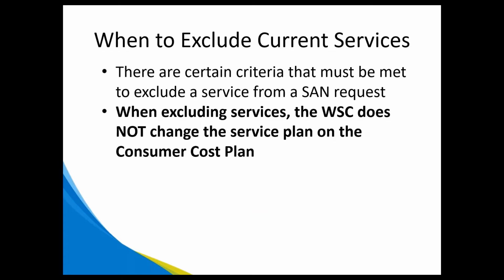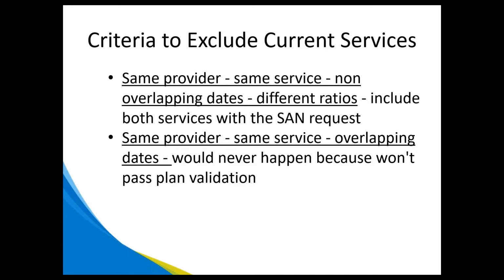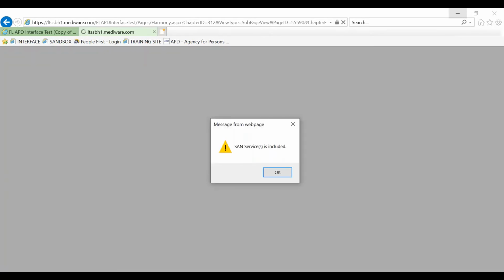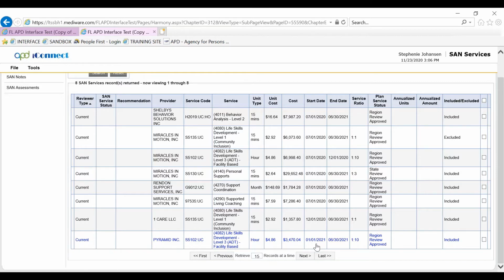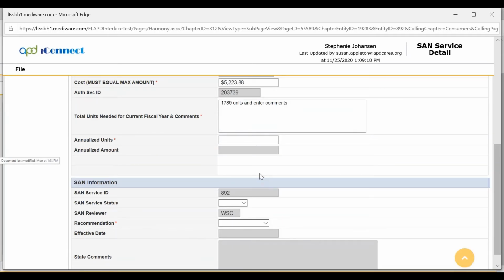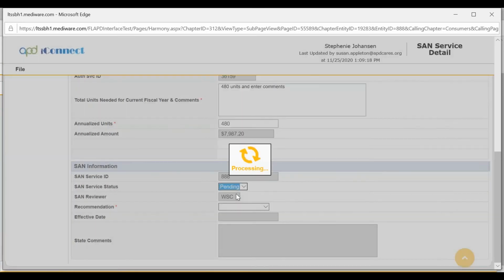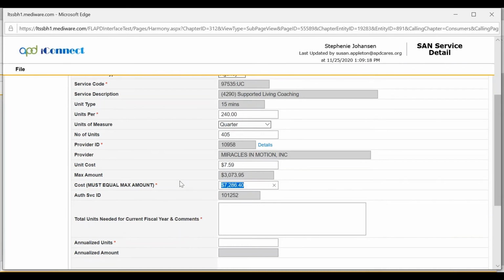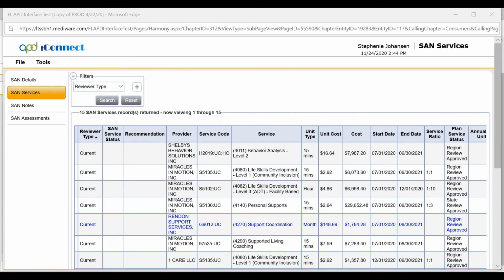APD iConnect Create WSC SAN Services When to Exclude SAN Services